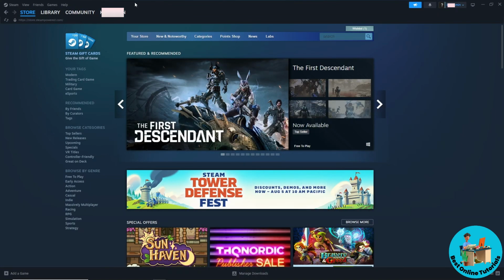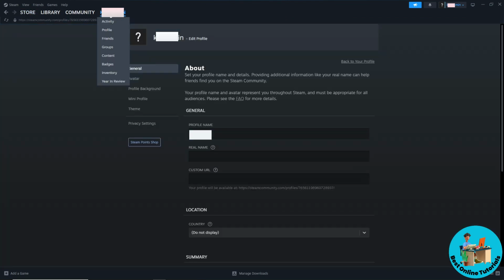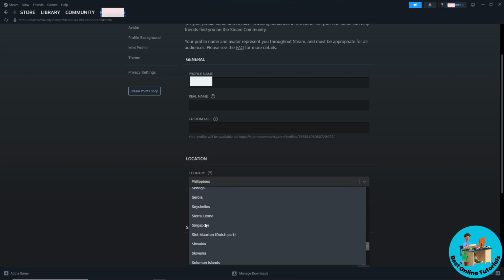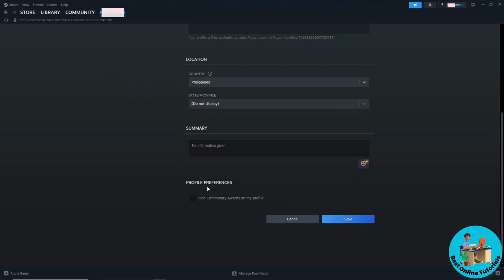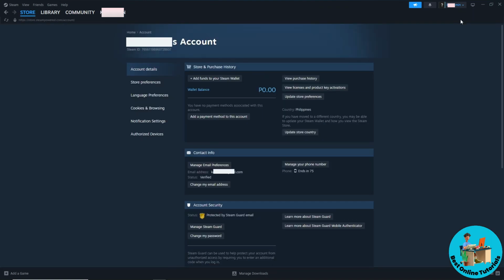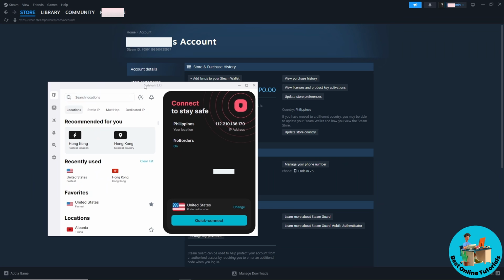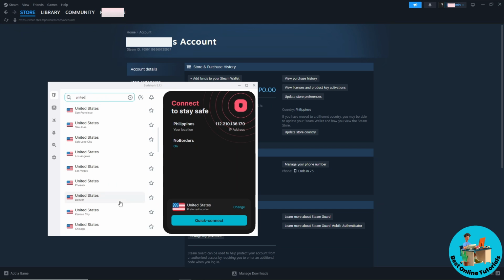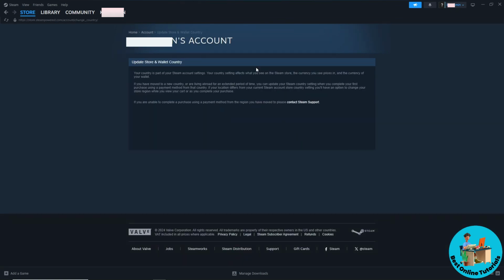How to change steam region (Easy 2025)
How to change steam region

Want to change your Steam region or location? In this easy tutorial, we'll show you how to change your Steam country with just a few simple steps.